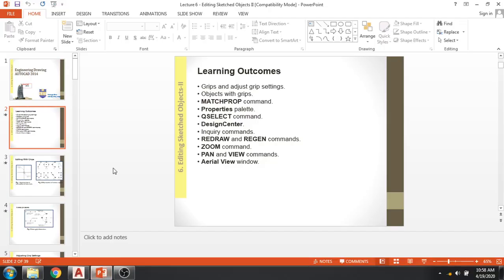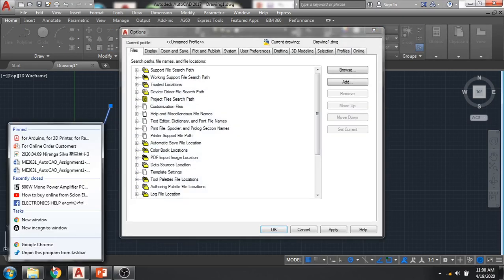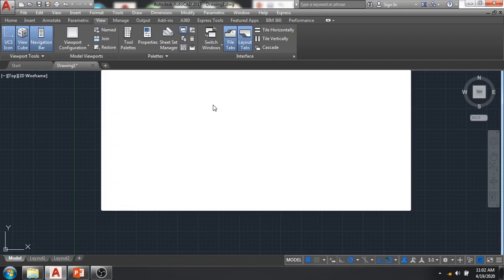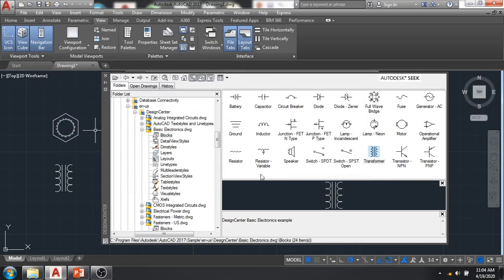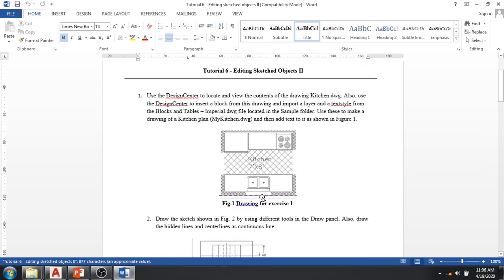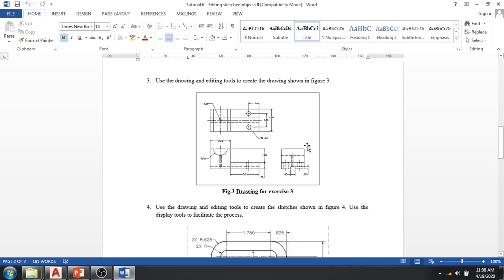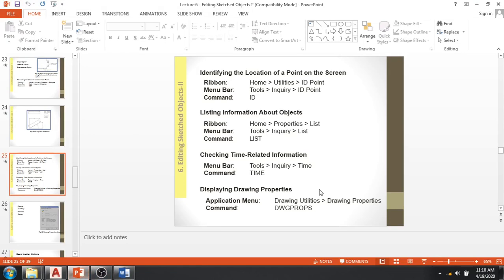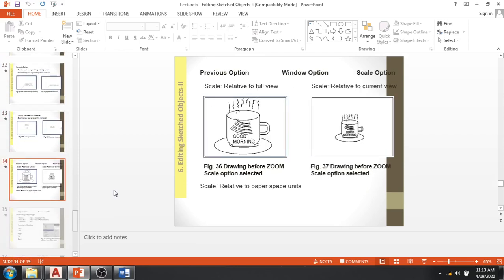Chapter 6 - AutoCAD Editing Sketched Objects II